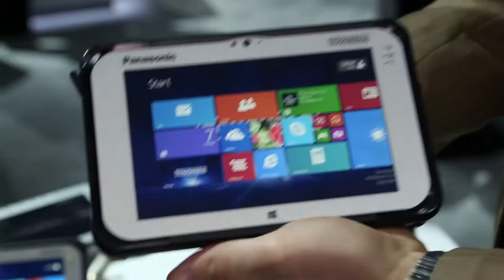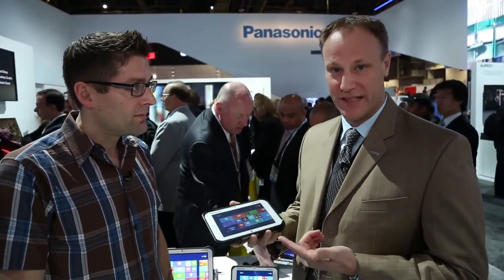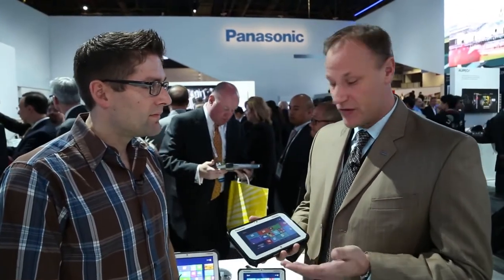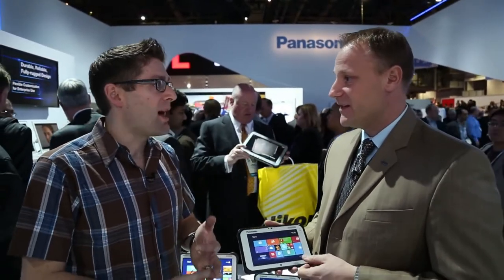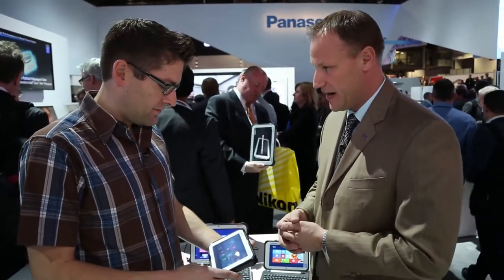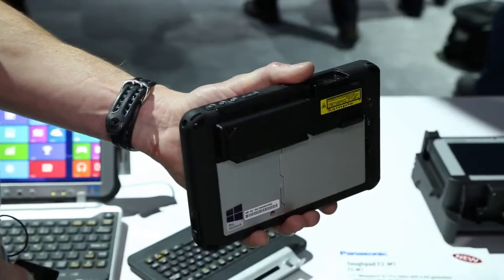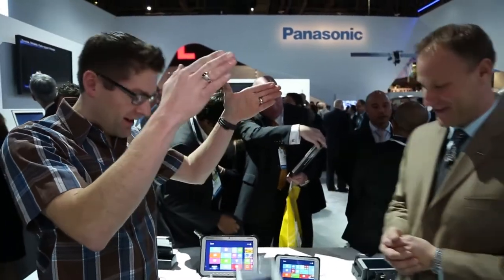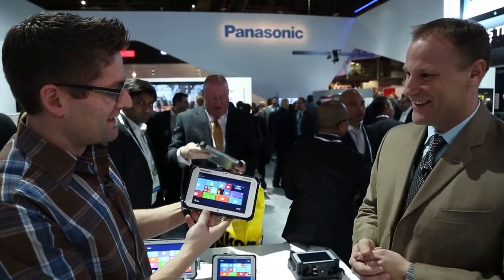CES 2014 - Hands On with the Panasonic FZ M1 7 - Rugged Toughpad Tablet